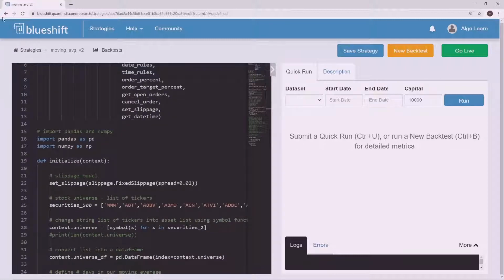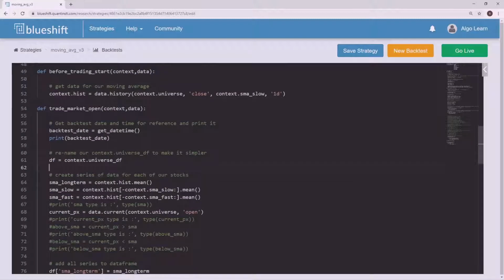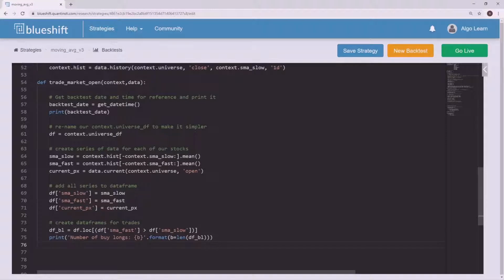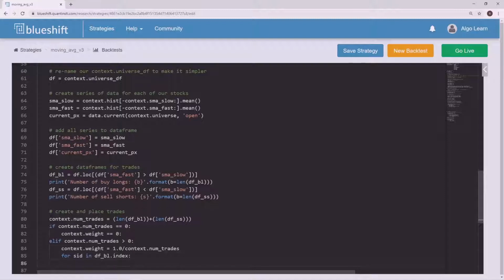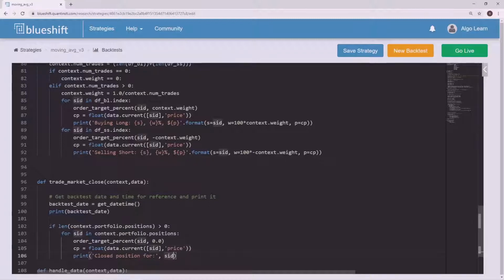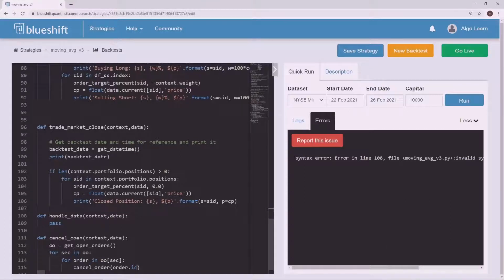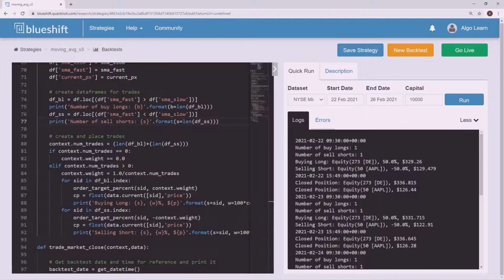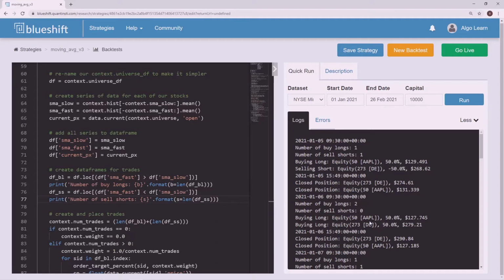Session #4 (Part 1) SMA Crossover Trading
In this session we will explore the interaction of a 5-day SMA (fast line) with a 10-day SMA (slow line) for both AAPL and DE and will code and backtest a trading strategy that buys long when the fast line is above the slow line and sells short when the fast line is below the slow line.